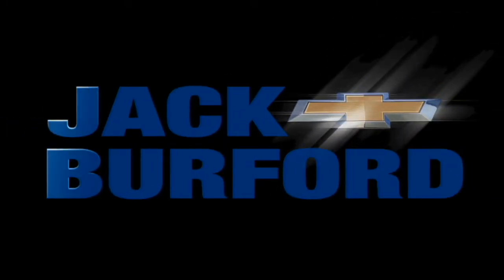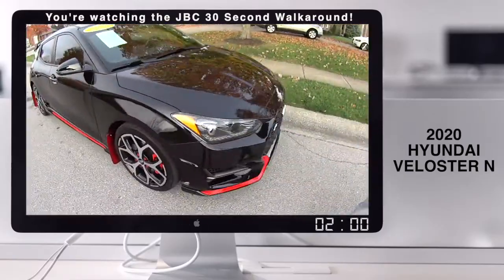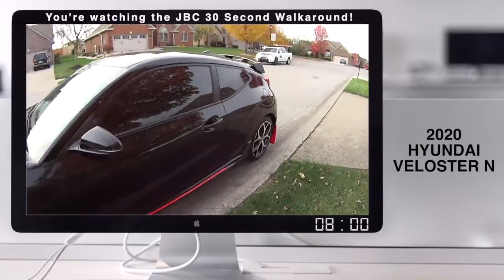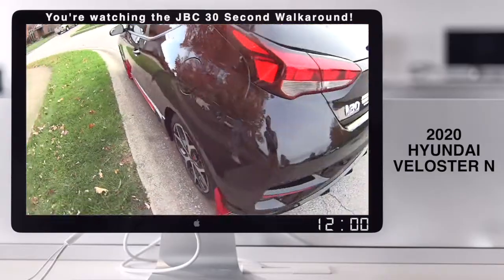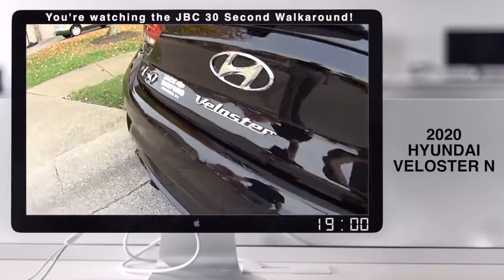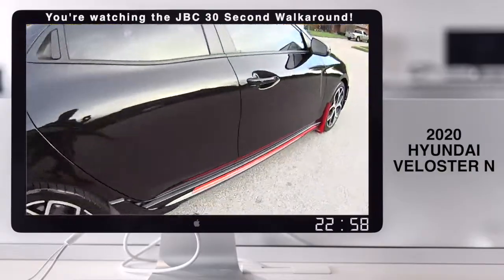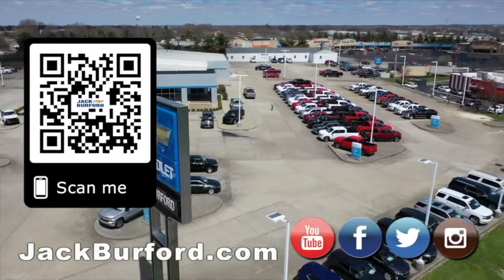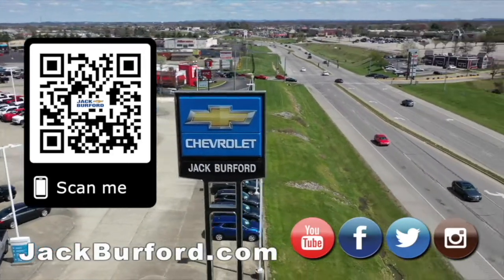2020 6-speed Hyundai Rally Car?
2020 HYUNDAI VELOSTER N walkaround Nov 6 - CLICK to see more